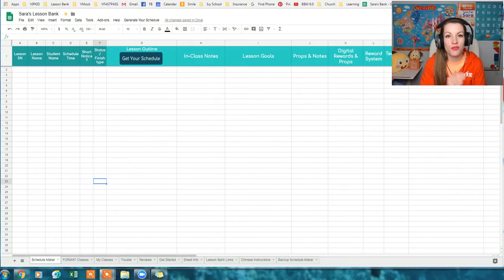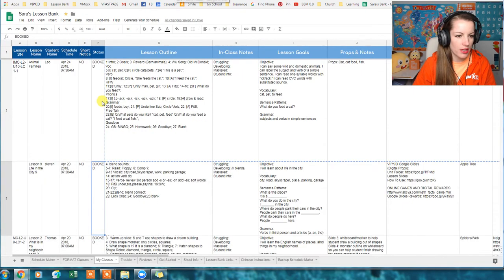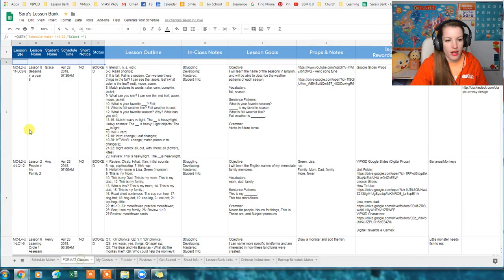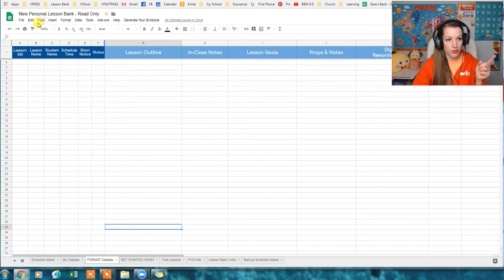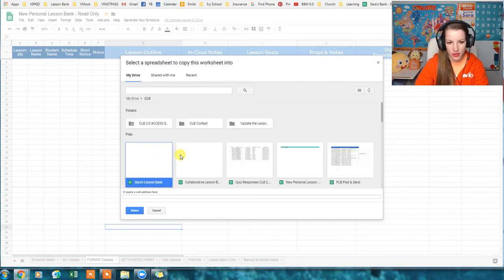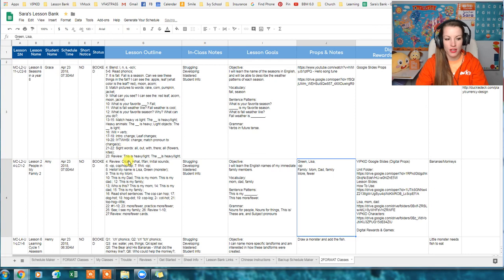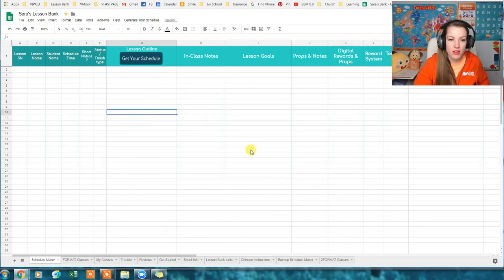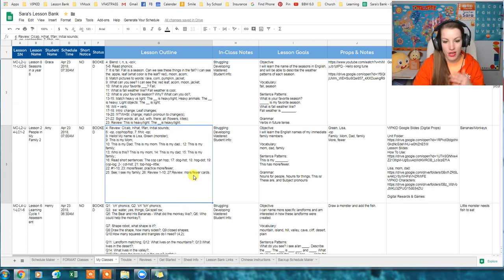VIPKID PLB How To "FORMAT Classes" Tab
How to use the new formatting tab on the Personal Lesson Bank. If you already have the PLB and want the formatting tab I explain how to copy it to your PLB after the intro.

Sara

As always if you are interested in applying to VIPKID and would like me to coach you, apply or use my code: 01ADK8.